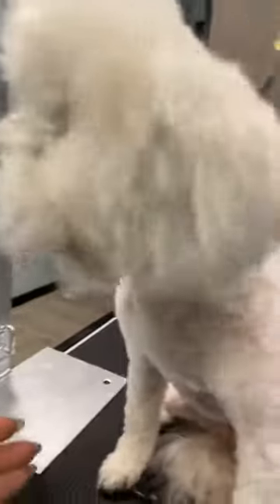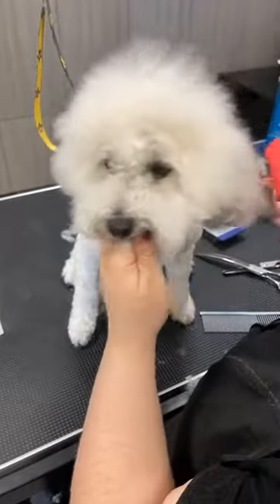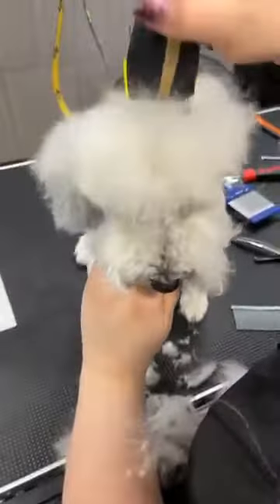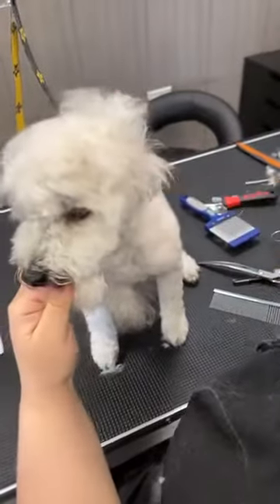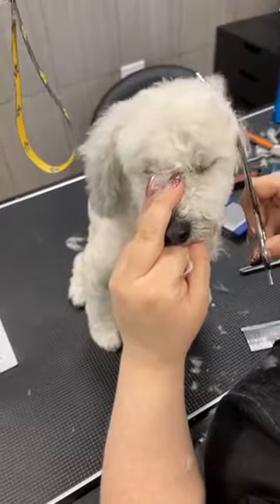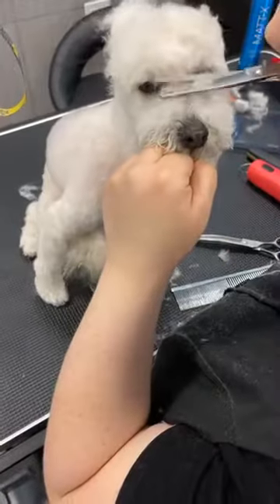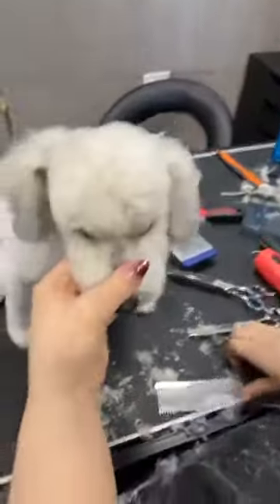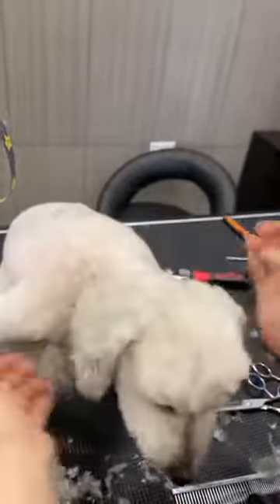Matted Dog, Stage 5, Head/face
Follow grooming a matted dog through 5 stages. Presented by Danna Alexander, Master Dog Groomer and founder or Prestige Dog Grooming School